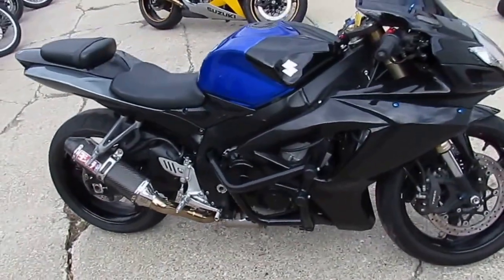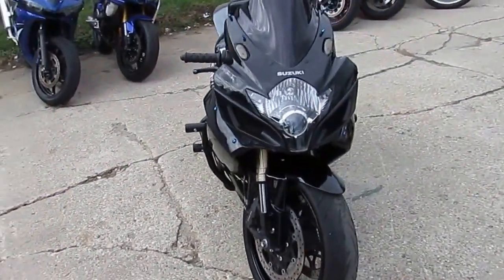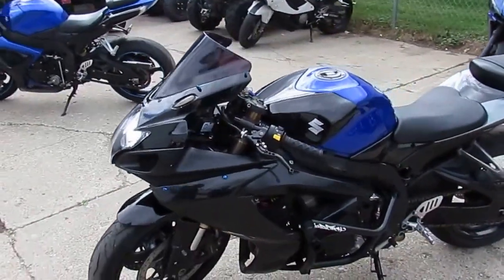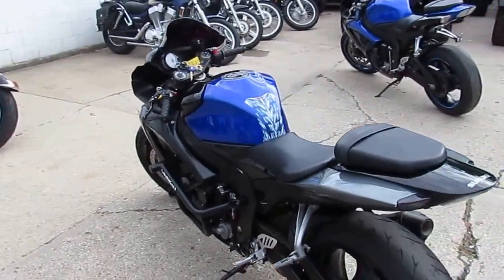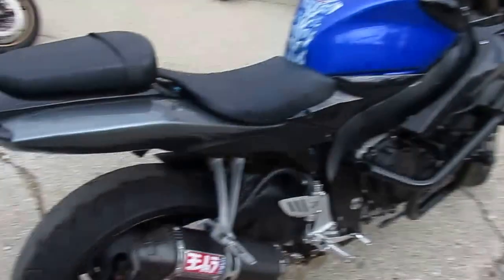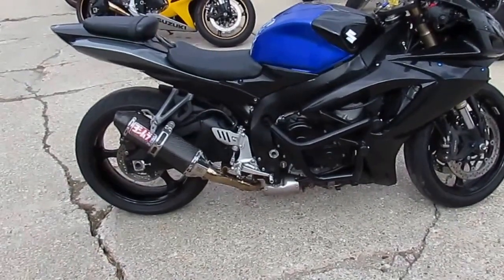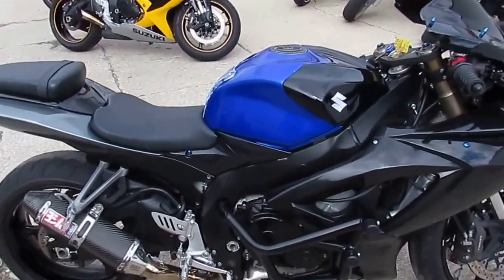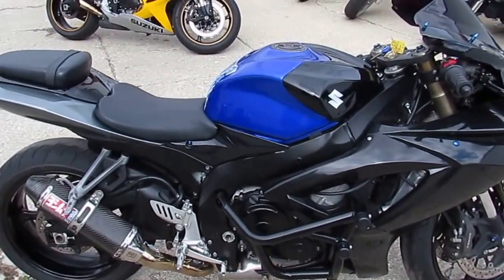Used 2007 Suzuki Crotch Rocket GSXR600 U3073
2007 Suzuki Crotch Rocket GSXR600